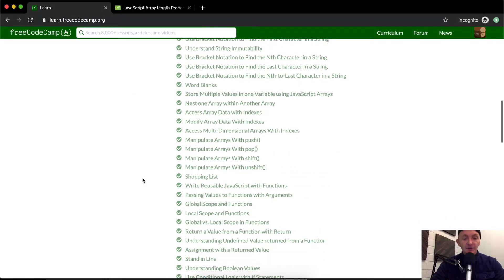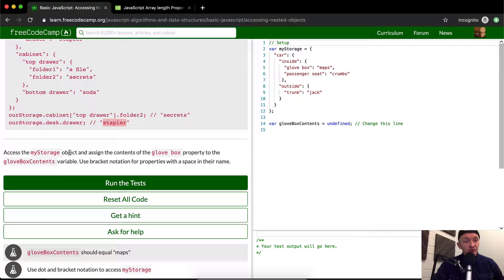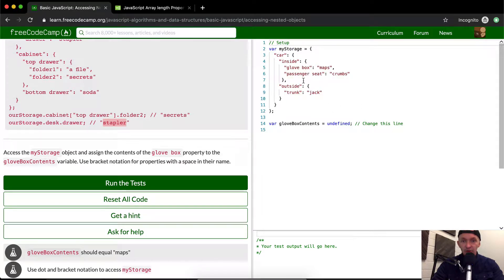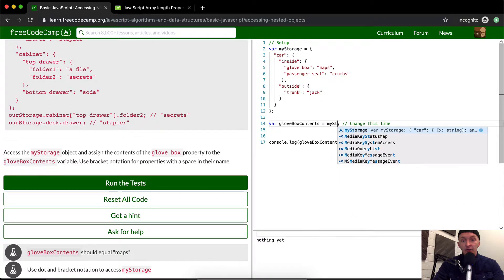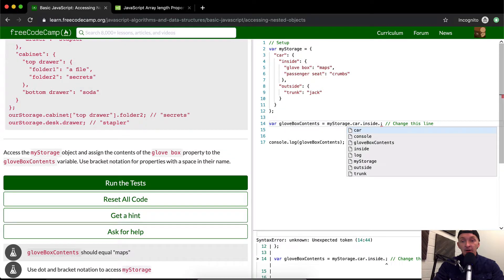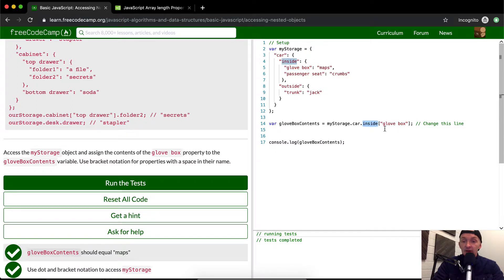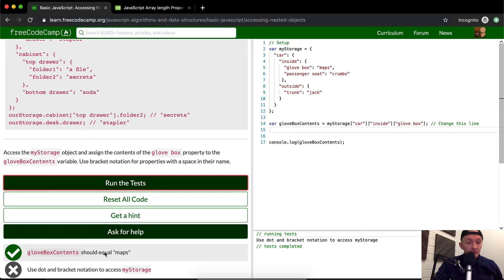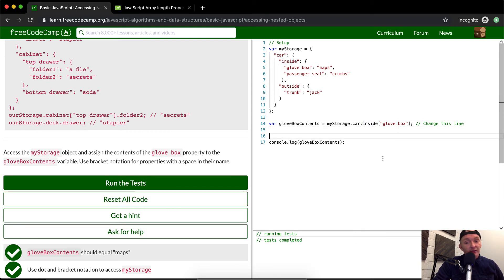Accessing Nested Objects - Free Code Camp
In this basic JavaScript tutorial we access nested objects using dot and bracket notation. This makes up a part of this FreeCodeCamp curriculum series I'm doing. The goal here is to make learning to code easier for those on the mission. I try to go into depth in my answers to provide you with some guidance and deeper understanding of the material. Enjoy!